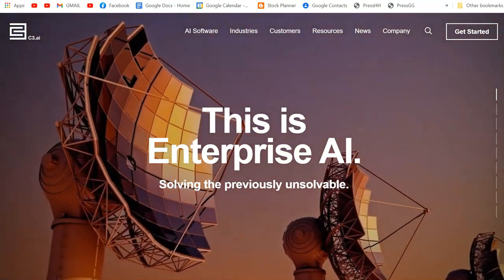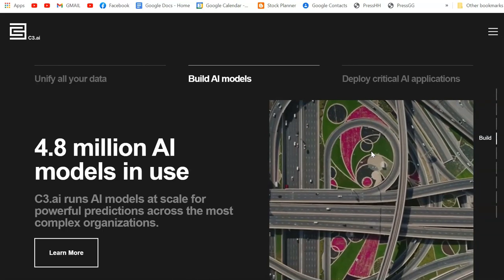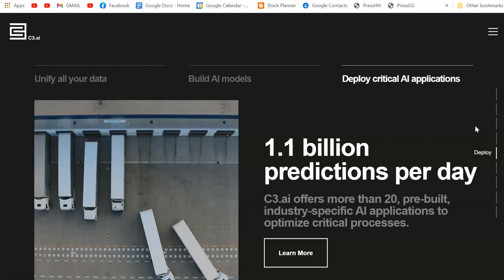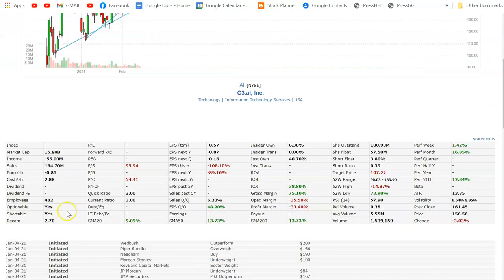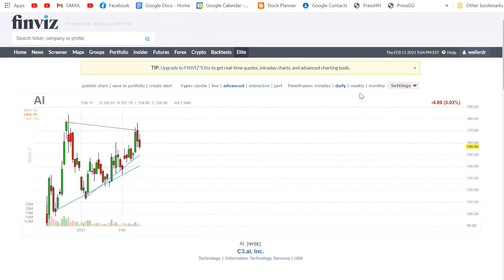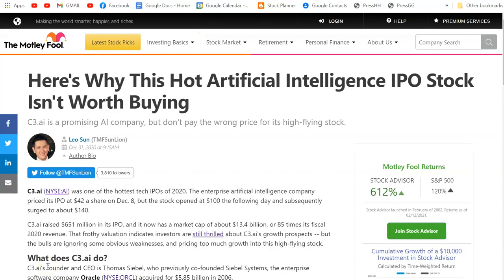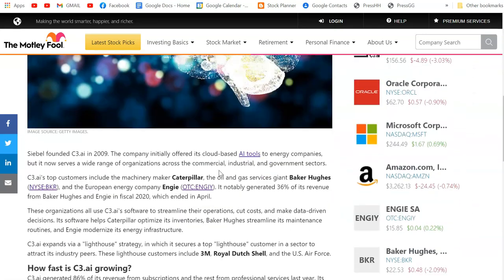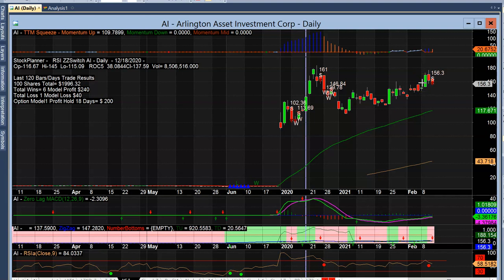Shorting C3Ai AI